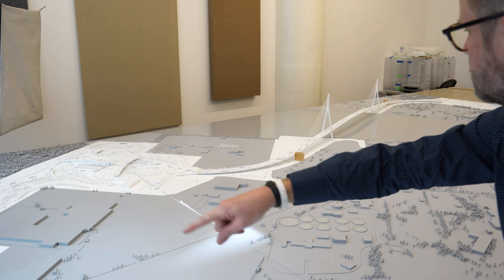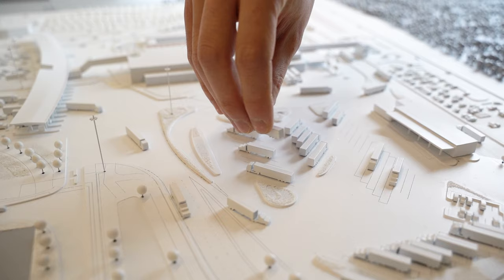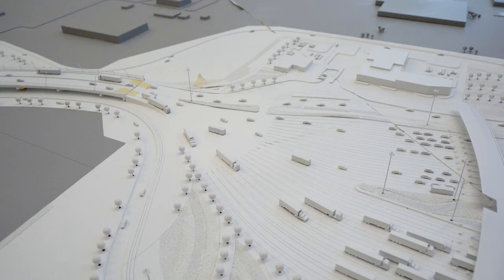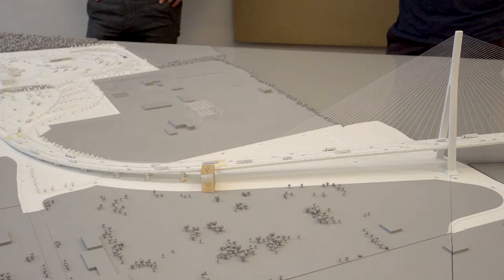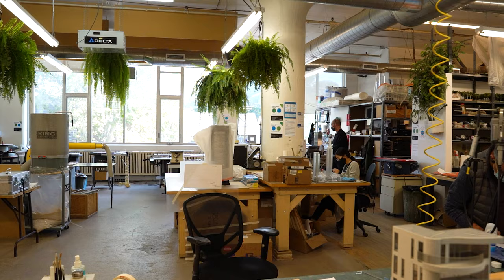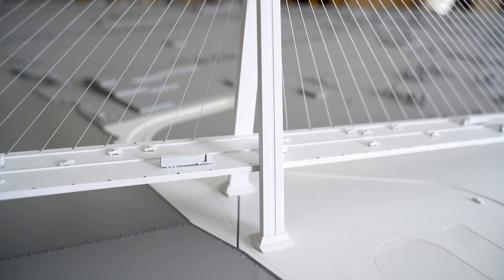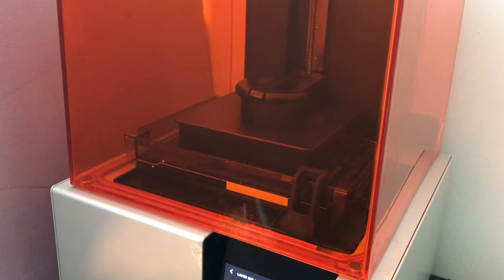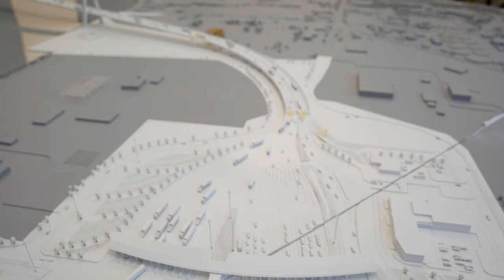Building a scale model for the Gordie Howe International Bridge